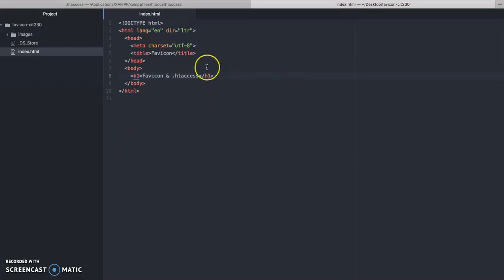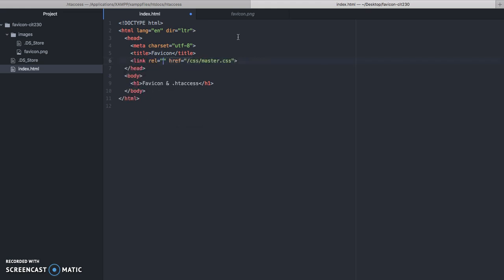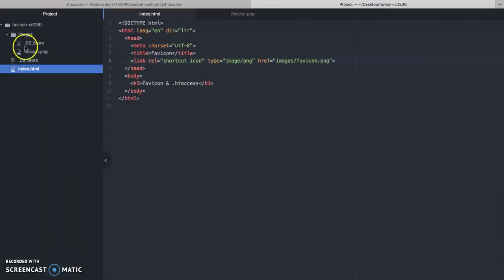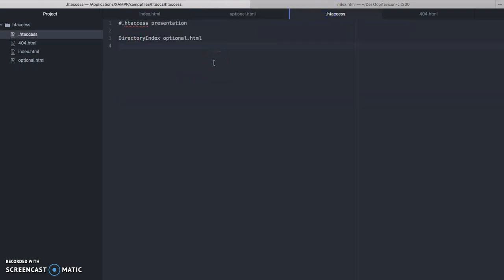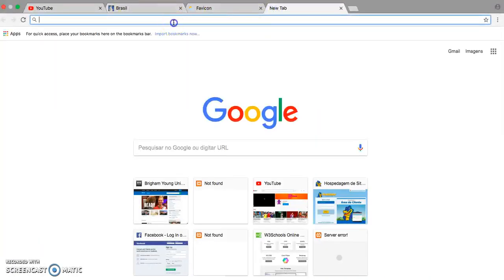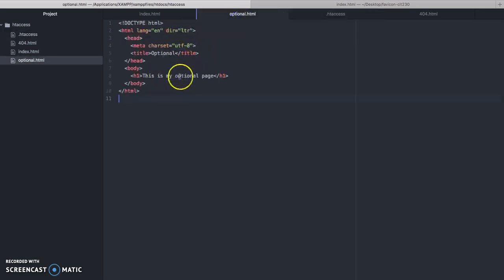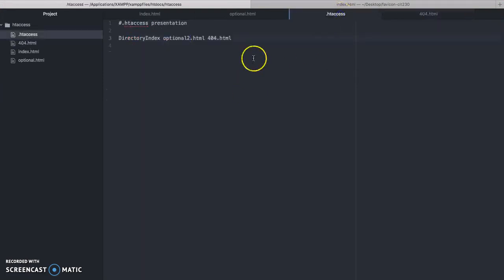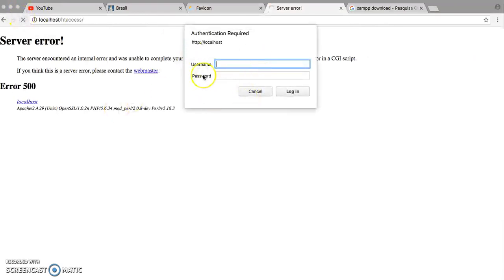Favicon and .htaccess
CIT230 presentation week 11